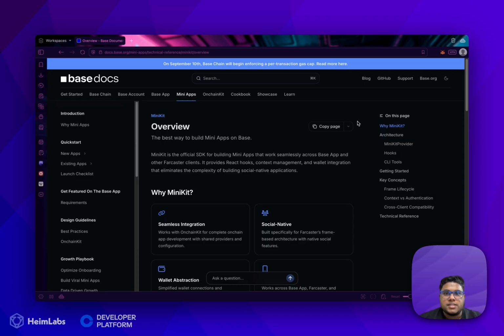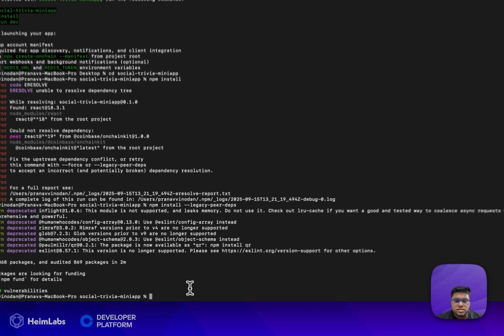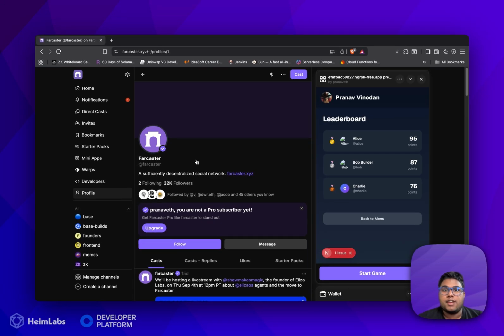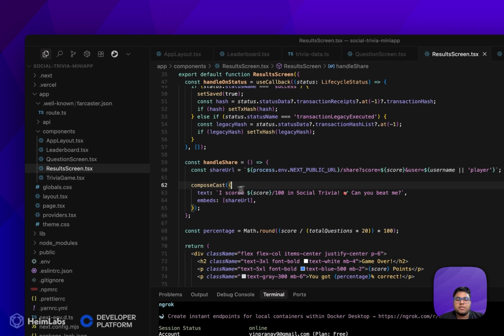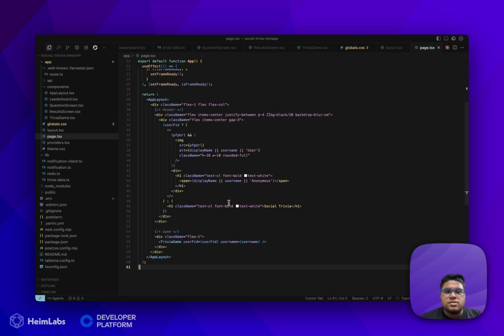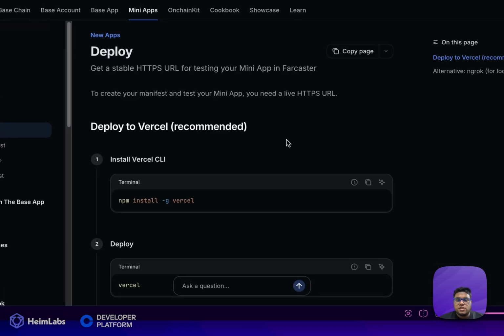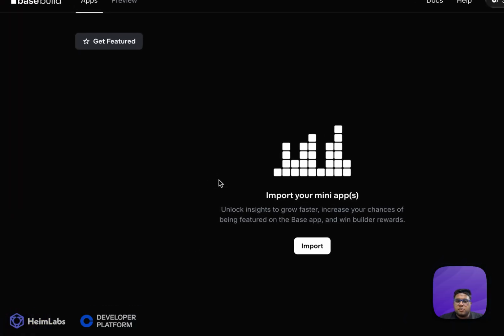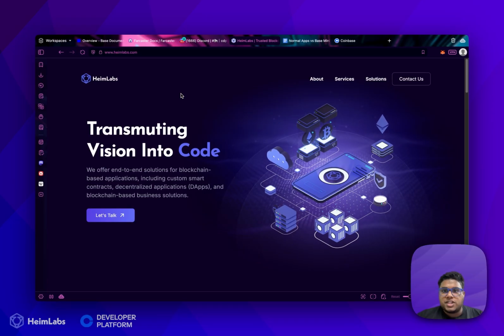Base Mini Apps Explained: From Frictionless Launch to Gasless Onchain UX (Demo)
In this full tutorial, we build a viral Base Mini App from scratch — a social-native trivia game that launches instantly in feeds, connects to Farcaster’s social graph, and saves scores onchain with a gasless leaderboard.
No installs, no friction — just social sharing, native UI, and seamless onchain integration powered by OnchainKit + MiniKit + Paymaster.

🚀 Scaffold a Mini App with the MiniKit CLI

📄 Configure & validate your Farcaster manifest

👤 Build a context-aware UI with OnchainKit (Avatar, Name, Safe Areas)

🔗 Create viral loops with dynamic embeds + useComposeCast

🎮 Add social navigation hooks (useViewProfile, useViewCast)

💡 Control native UI with usePrimaryButton + useClose

⛽ Deploy a gasless leaderboard contract on Base with Paymaster

⏱️ Timestamps:

0:00 – Why Mini Apps Solve Web3 Friction
2:21 – Scaffold a New Project (CLI)
3:57 – Manifest Setup & Validation
5:06 – Context-Aware UI with OnchainKit
6:07 -  Social Navigation Hooks (useViewProfile and useOpenUrl)
9:35 – Viral Sharing with Dynamic Embeds
12:00 – Native UI Controls (Primary Button + Close)
13:46 - Farcaster Frame and Context Hooks
16:35 – Deployment & Registration on Base Build
24:07 – Final Checklist & Call to Action

📣 Found this helpful? More advanced tutorials coming soon from @Coinbase  + @HeimLabs  .